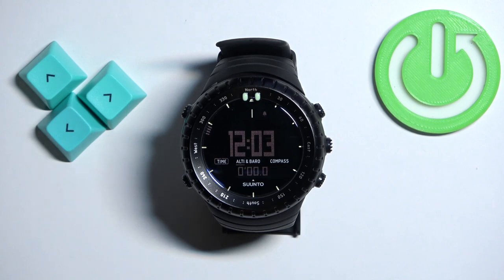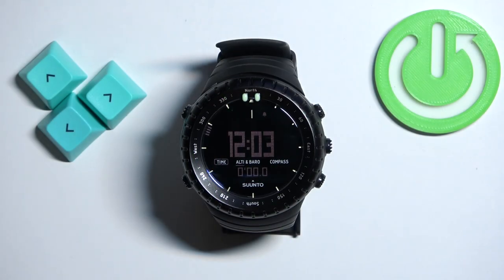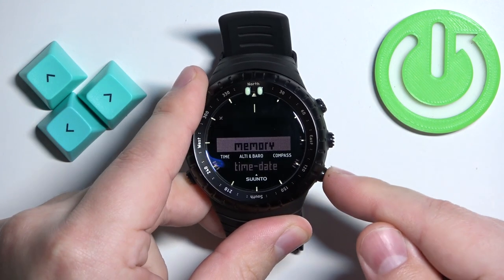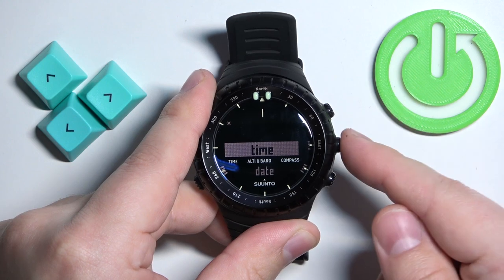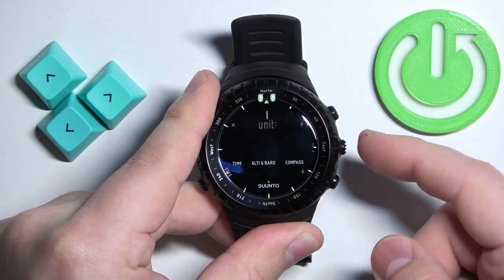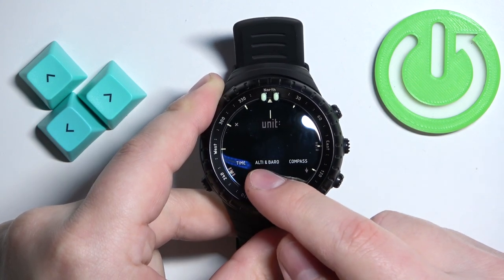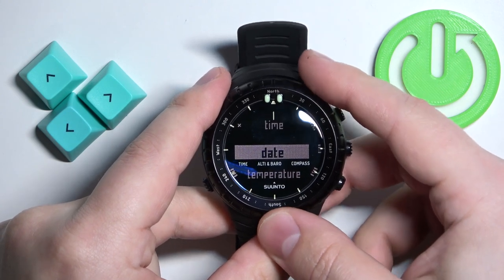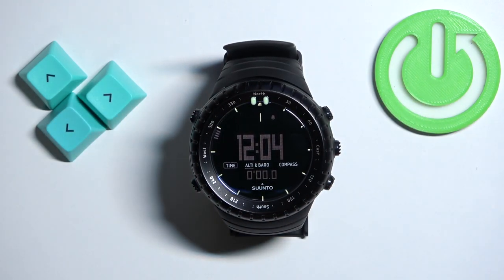Don't use default settings - customize your Suunto Core watch like a pro! - Change Time and Date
In today's video, we'll be showing you how to change the time and date format on your Suunto Core watch to English. The Suunto Core is a highly versatile and reliable watch, but sometimes the language barrier can make it difficult to navigate. Fortunately, changing the time and date format is a breeze once you know how.

How to switch languages on a Suunto Core?
How to set new language on a Suunto Core?